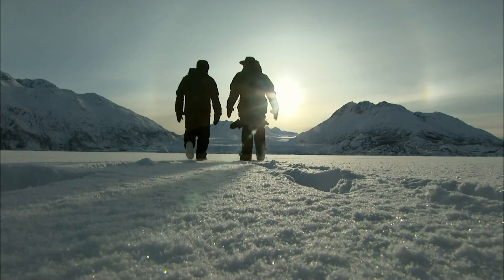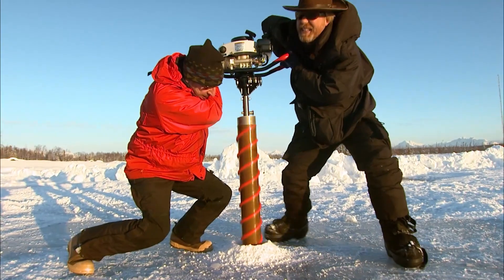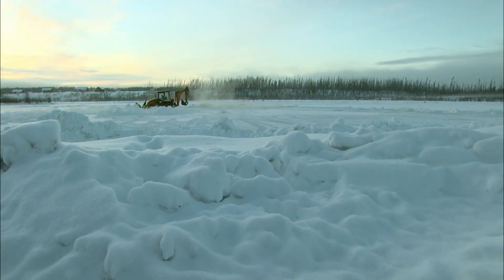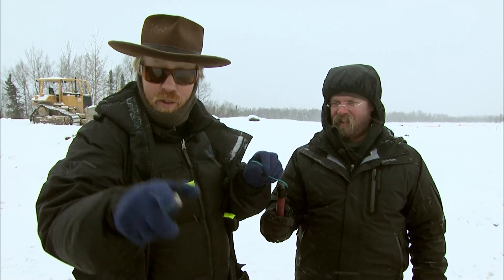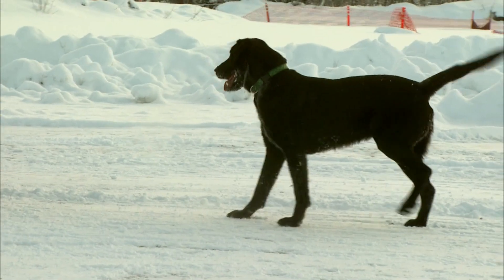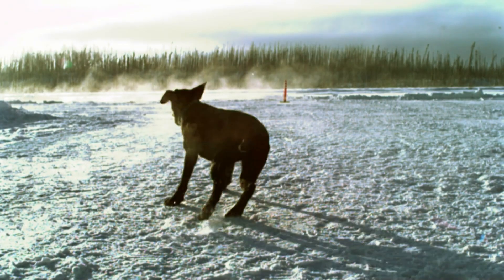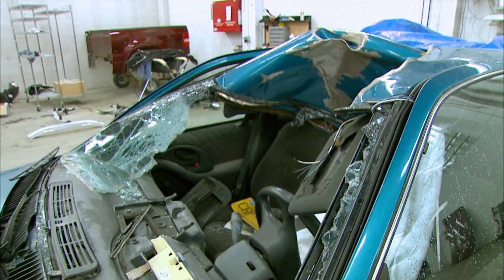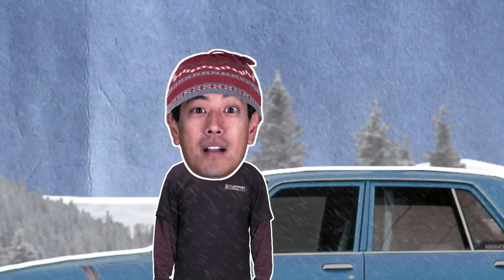Dynamite vs Frozen Lake | MythBusters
Can a black Labrador retrieve a stick of "dynamite" from the other size of  a frozen lake before the fuse runs out ? (not real dynamite)